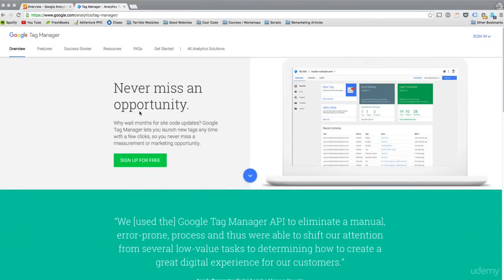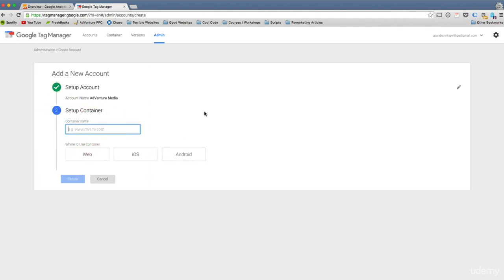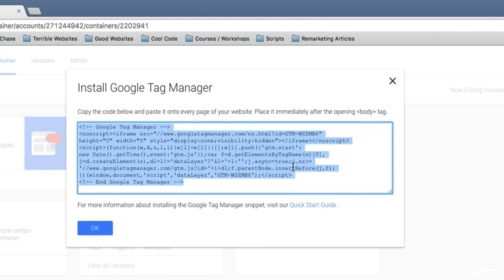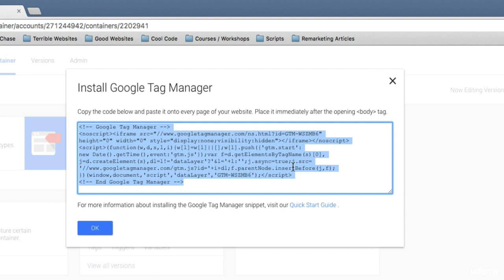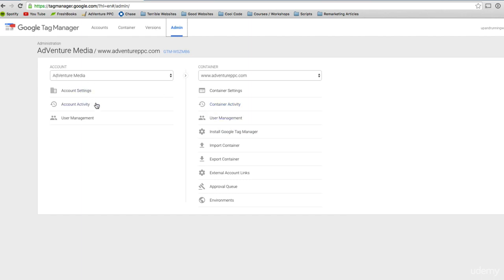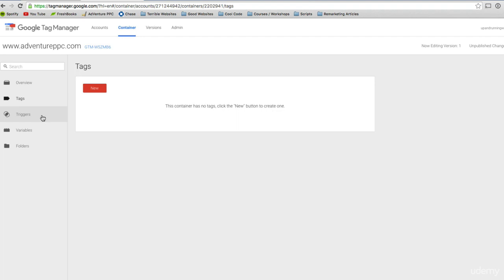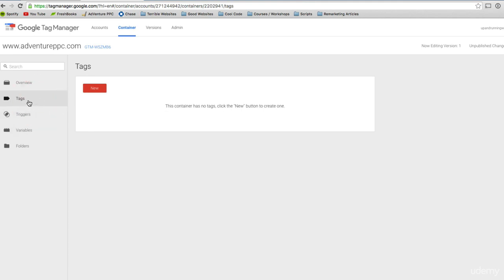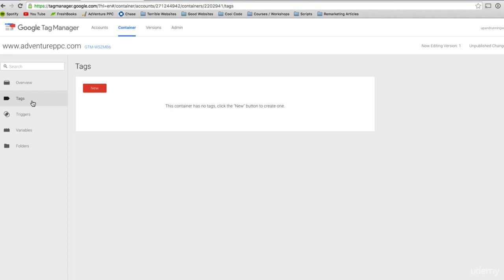Signing Into Your Google Tag Manager Account